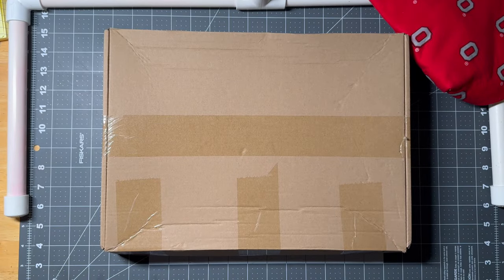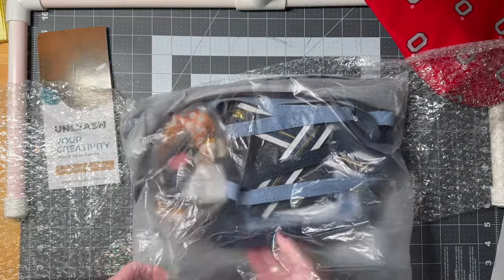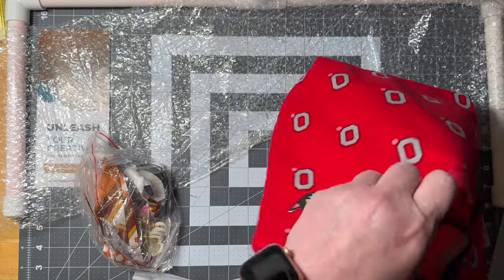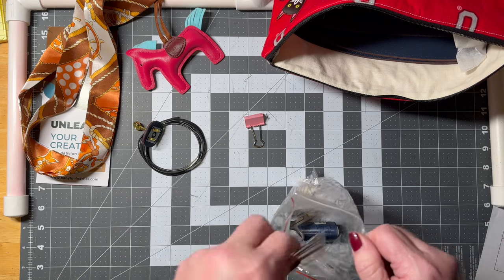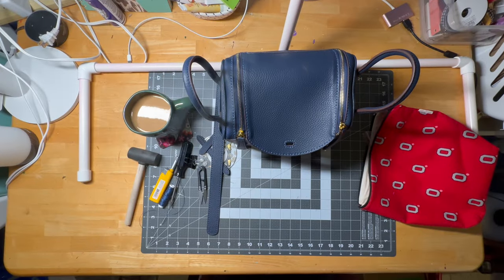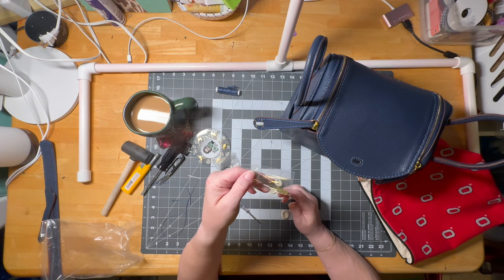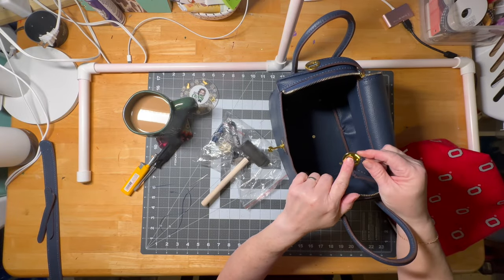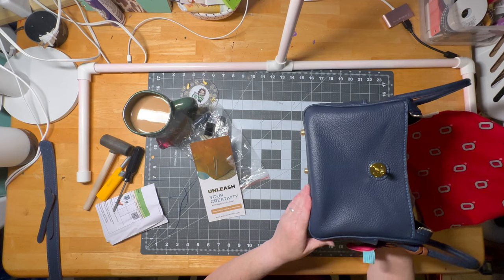Babylon Leather Purse DIY Kit